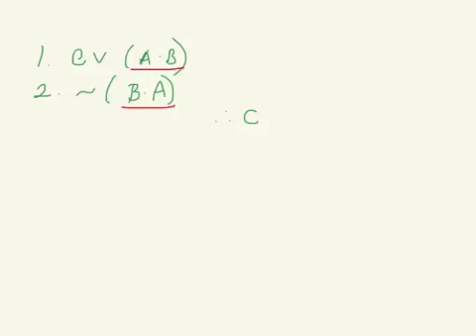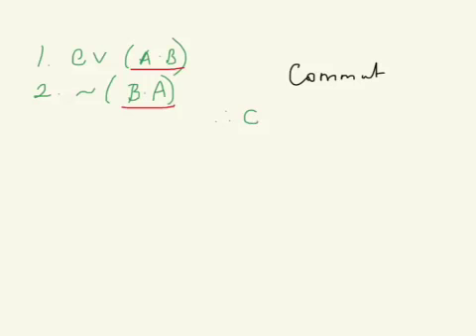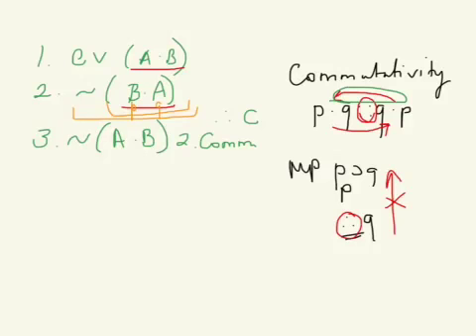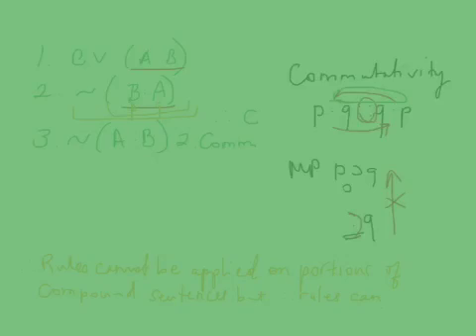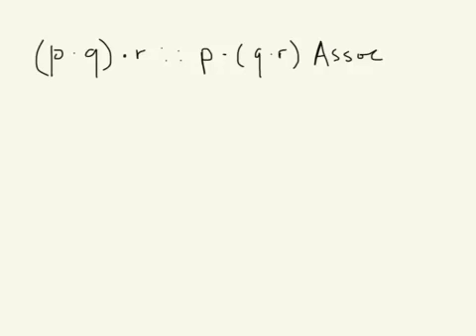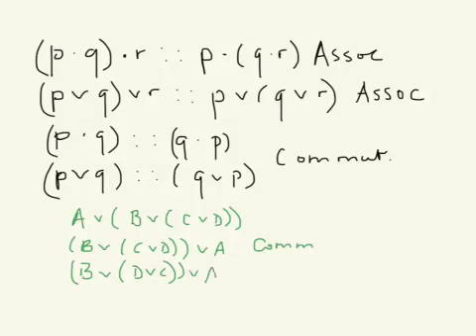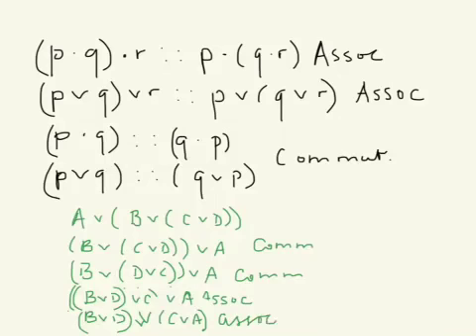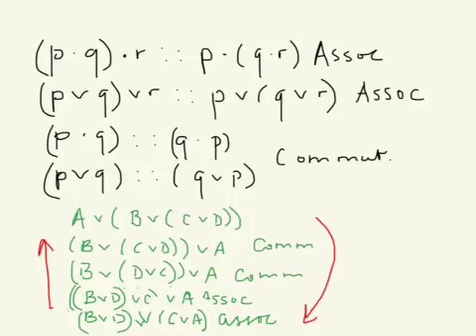PHIL 132 17 March 1